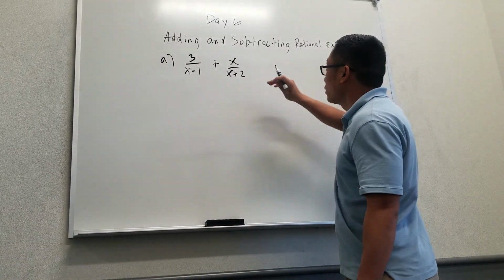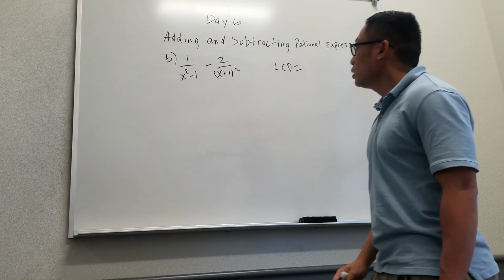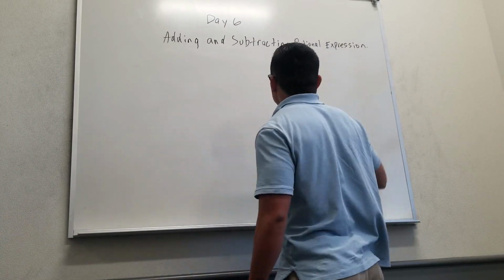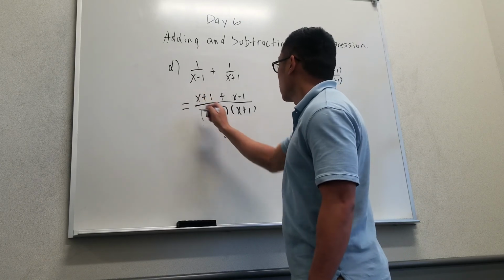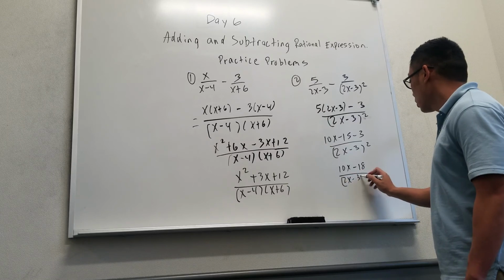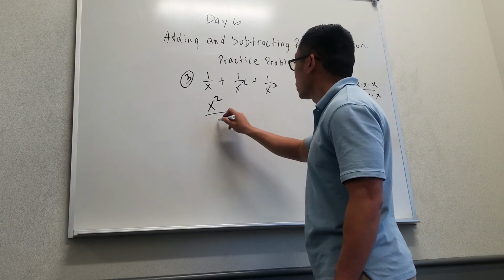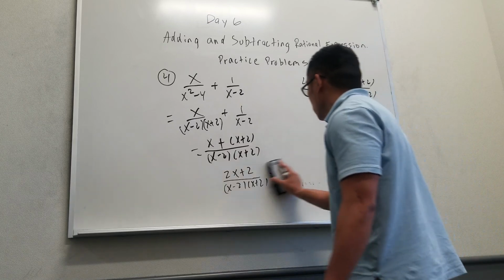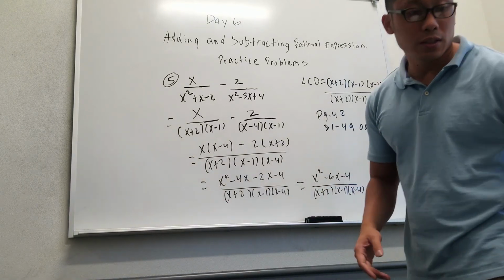Precalculus Day 6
Adding and Subtracting Rational Expression